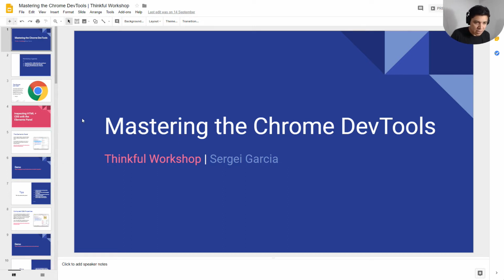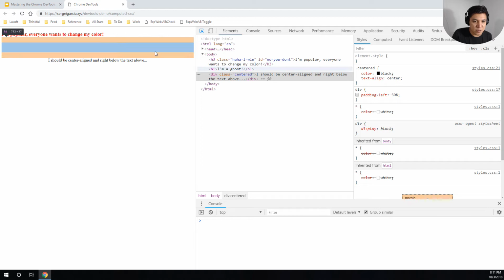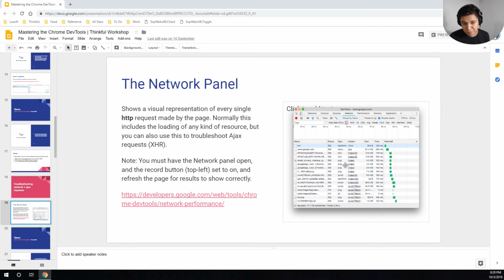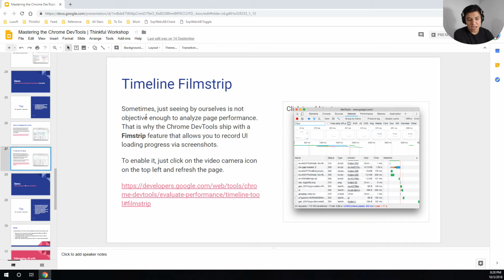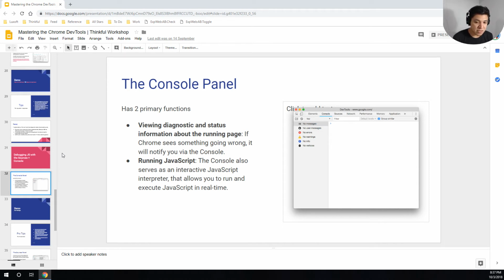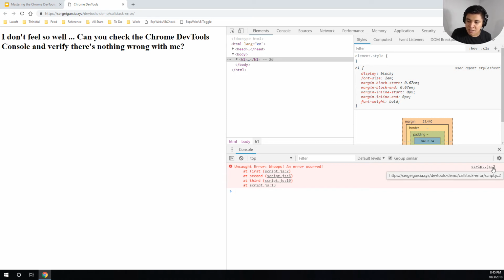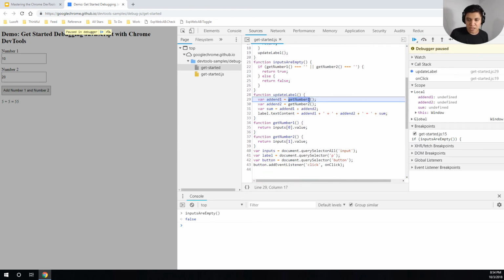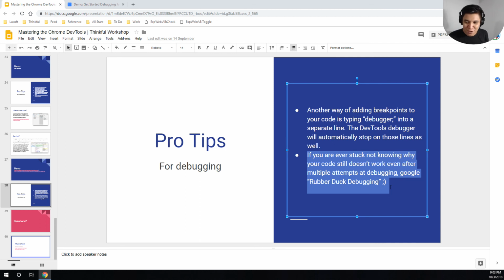Mastering the Chrome DevTools | Thinkful Workshop